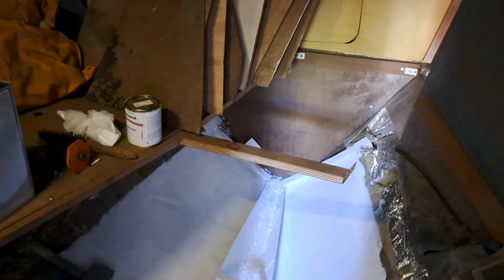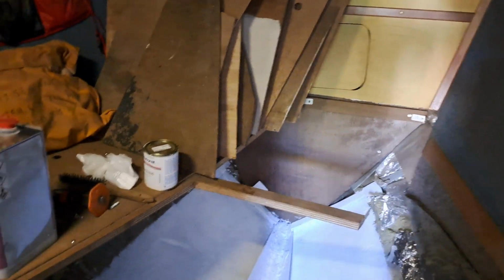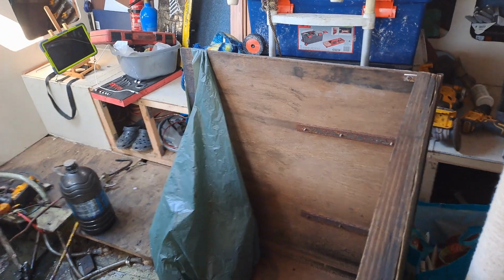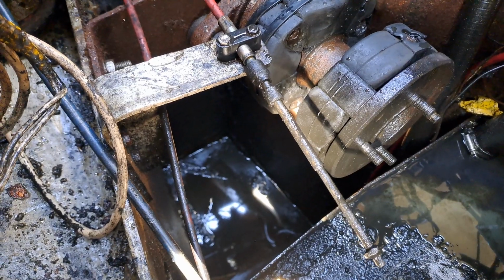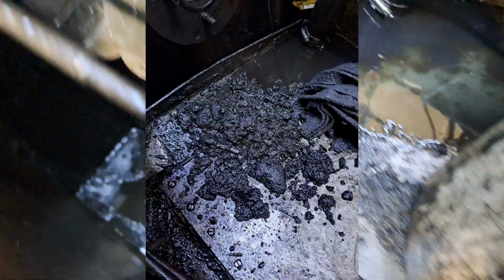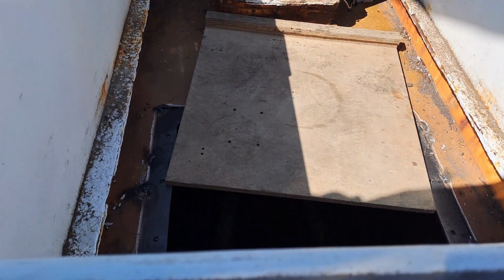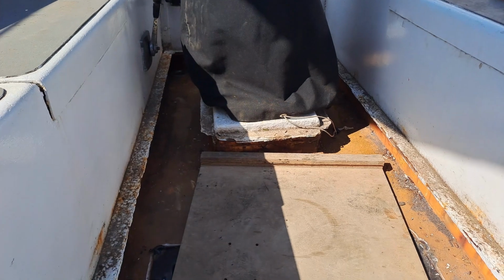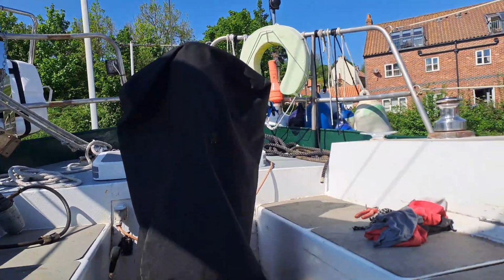Boat overhaul walkthrough. Steel Hull, 33ft, Robert Tucker Rolling Wave 1995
We're half way through boat jobs to get Freyr in the water so I can start my epic painting journey. At the moment all the brushes I have in my hand seem to be sweeping brushes or decorating brushes.
This is a quick walk through of where we're up to showing some of the main jobs that needed doing.